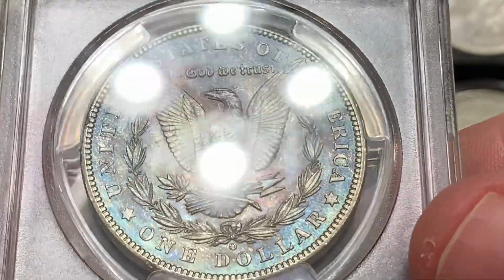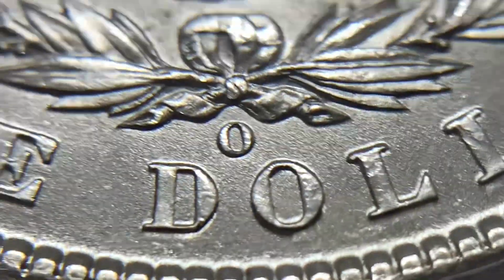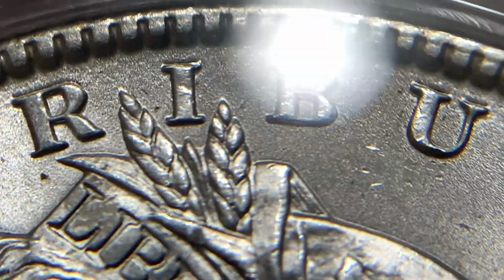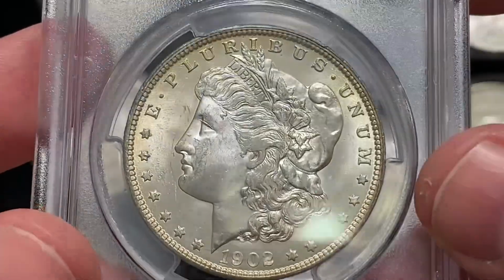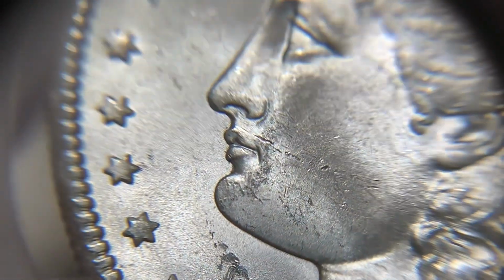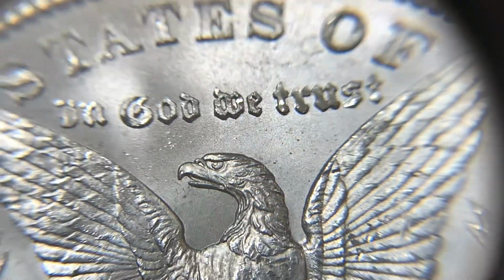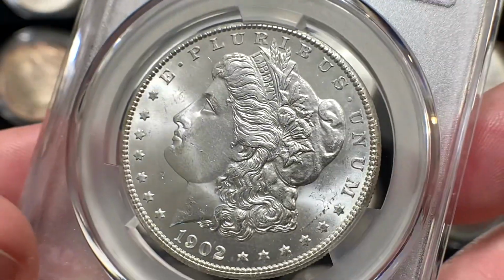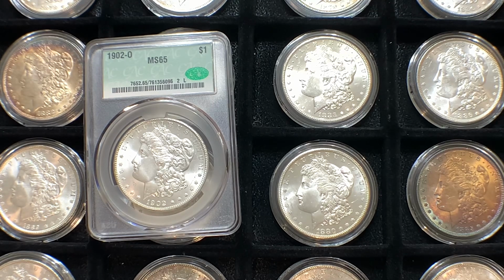BUYING and SELLING MORGANS on EBAY - ENJOY - “MORGAN DOLLAR MONDAYS” with MASSABESIC GOLD and SILVER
Morgan Dollar Mondays with Massabesic Gold and Silver